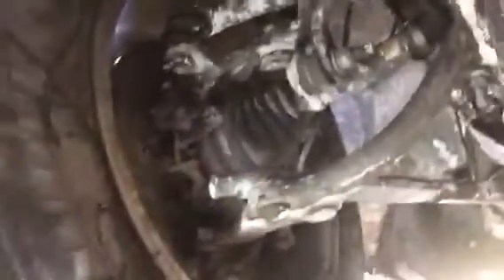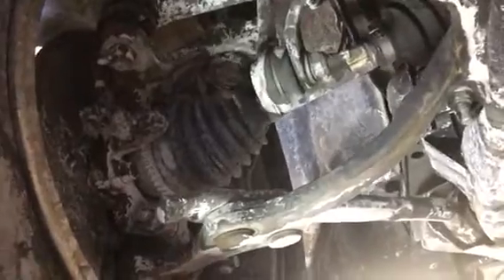Ford Windstar Damaged Lower Control Arms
Here's a great sample of what can happen in the slightest of accidents. We have a left front wheel, that was impacted by a simple curb hit. The damage to the vehicle, A 2004 Ford Windstar, was pretty severe.

The left side lower control arm was completely bent, the inner tie rod was completely bent, and the hub bearing was also impacted and damaged.

In order to return the steering to normal, we had to update all of the pieces mentioned above. Of course, we did an alignment along with installing four brand-new tires and a rim.

A full inspection was performed, and fortunately no other damage was sustained in this minor impact.